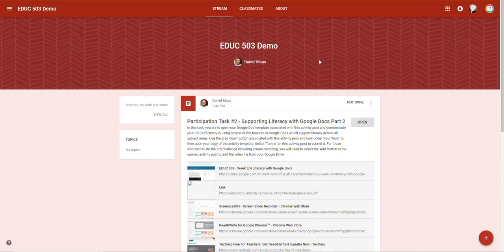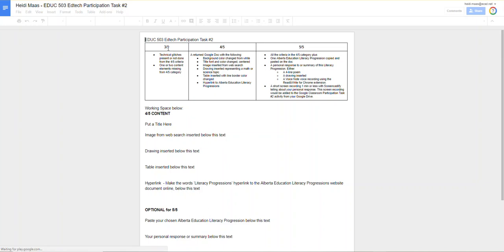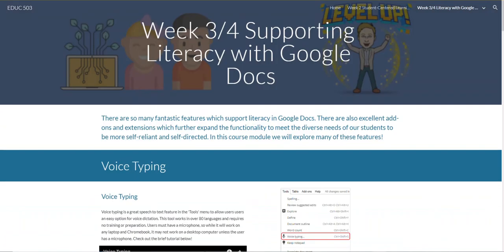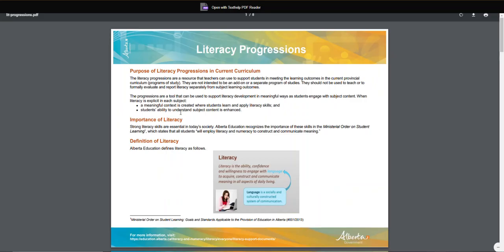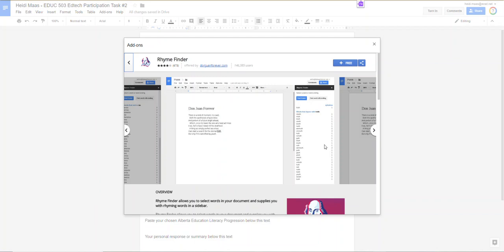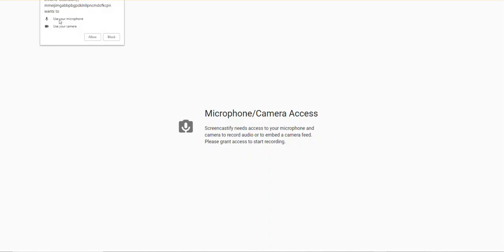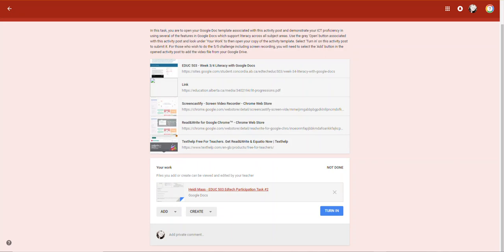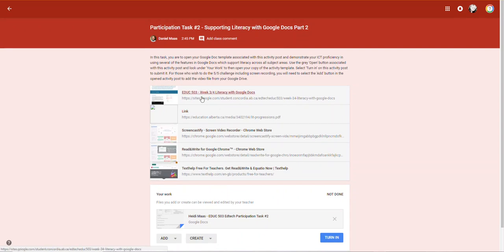Participation Task Overview - Supporting Literacy with Google Docs